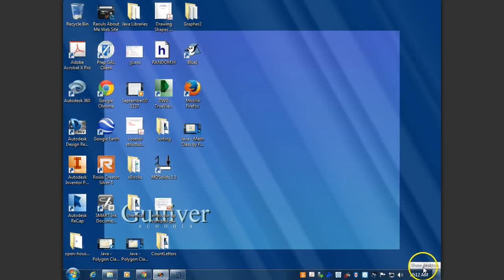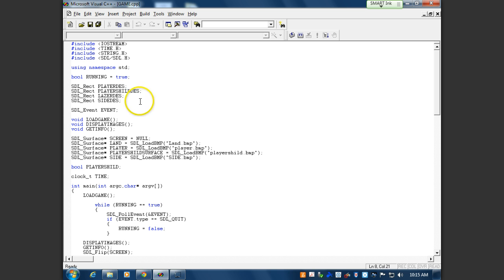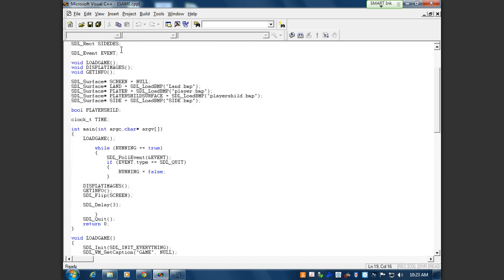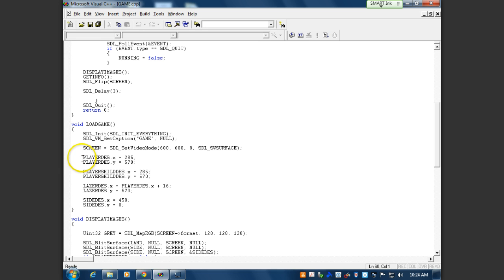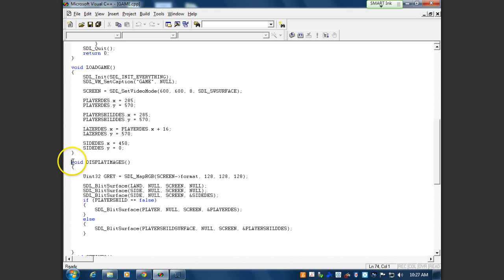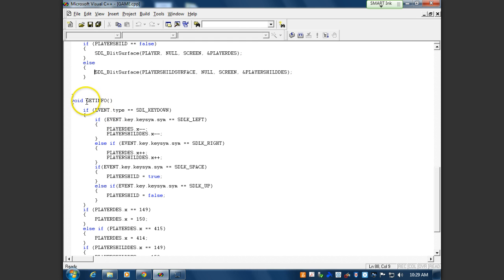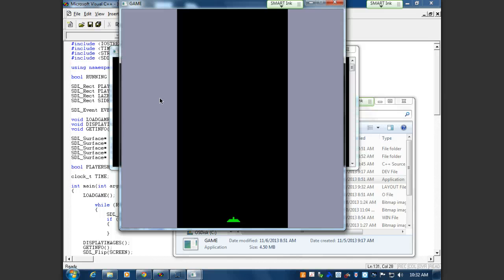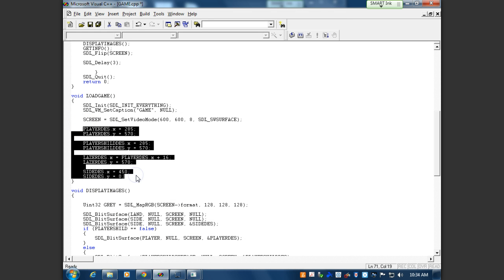C++ : Use of SDL Classes by Arnau H